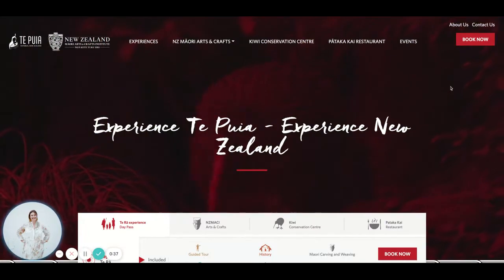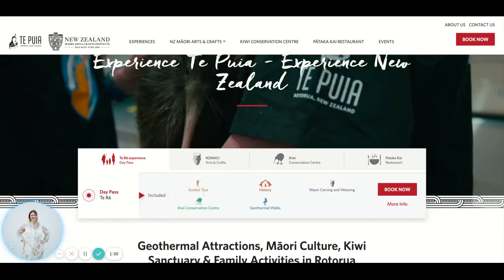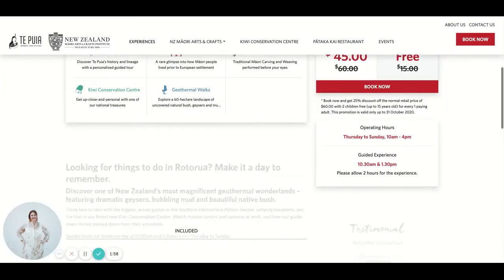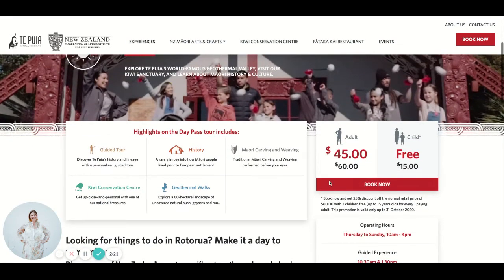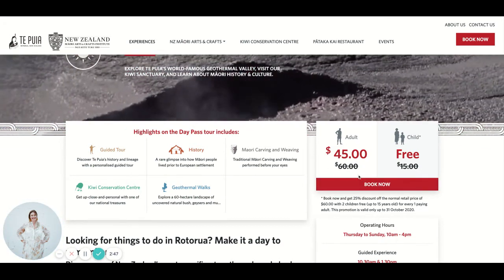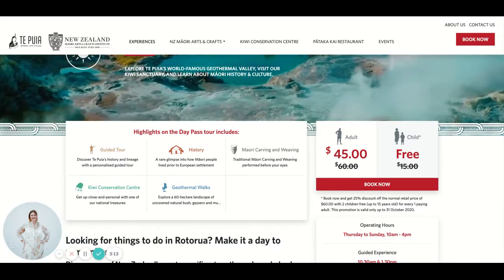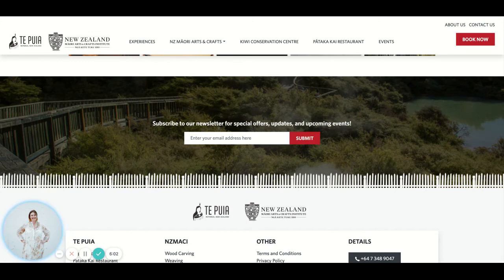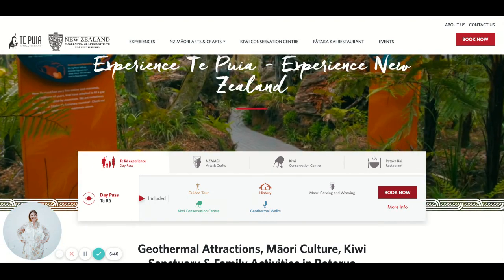Te Puia | Rotorua Geothermal Attractions & Family Activities Part 1